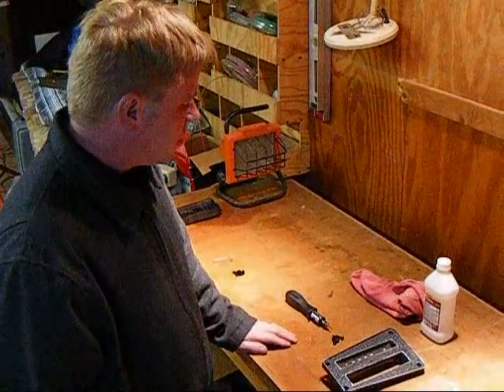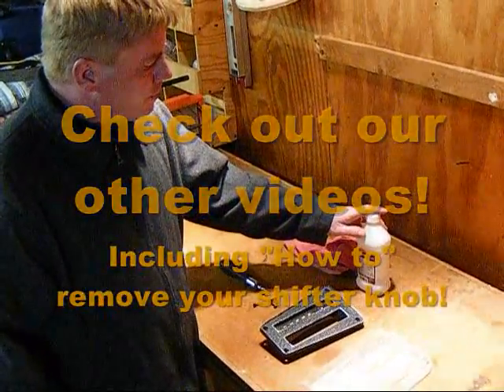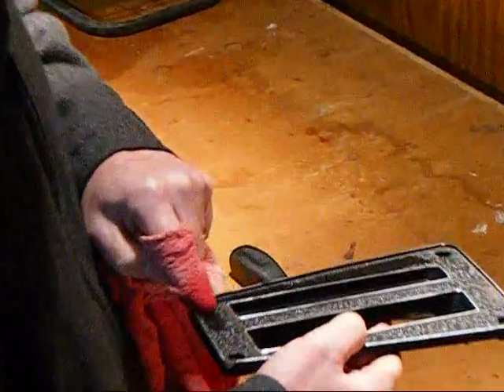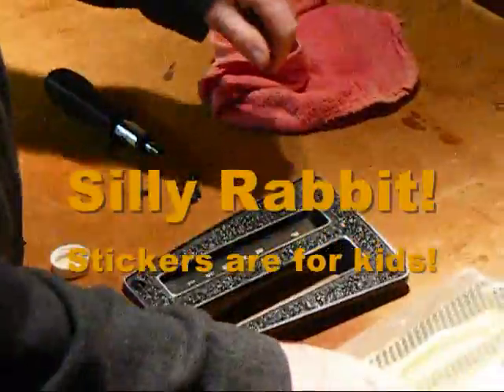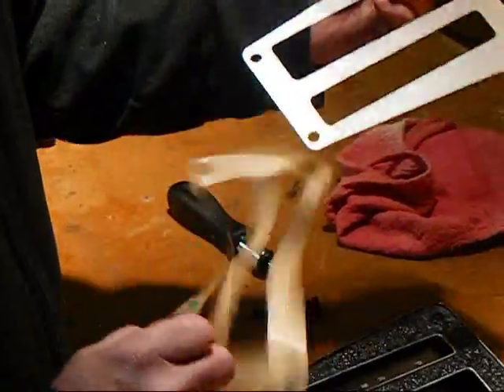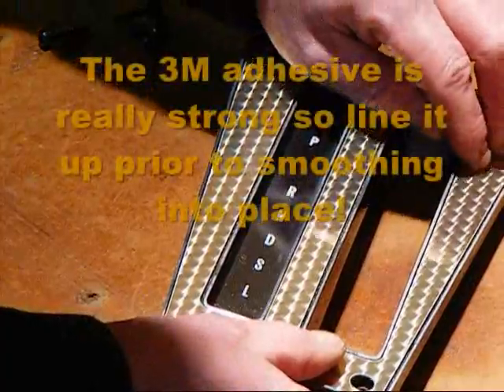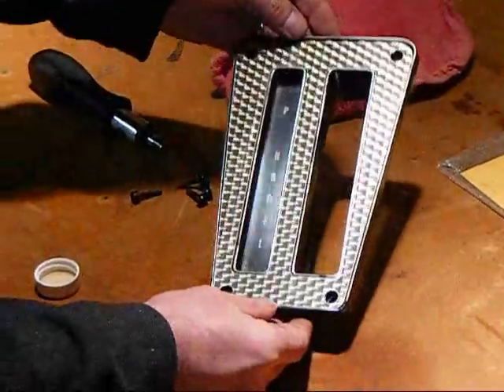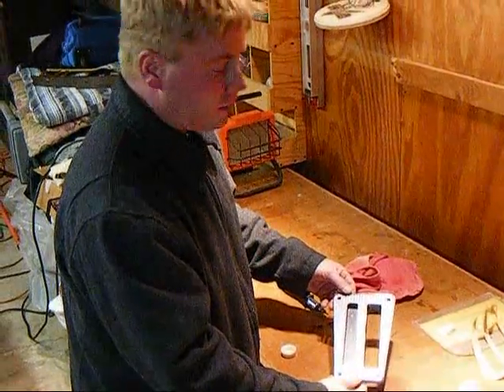"How To" Install a Shifter Inlay on a 70-81 Trans Am.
This video shows how to install a new replacement REM swirl shifter inlay. Available in gold or silver this is an easy install you can do at home on your 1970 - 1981 Trans Am. Questions?